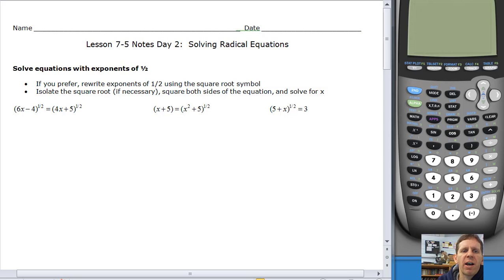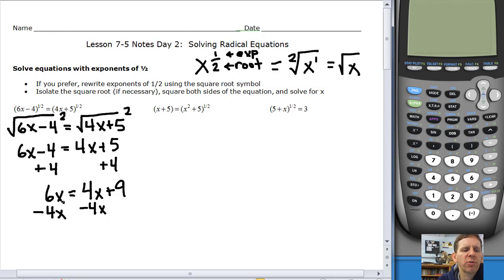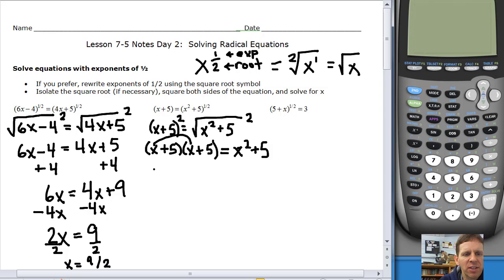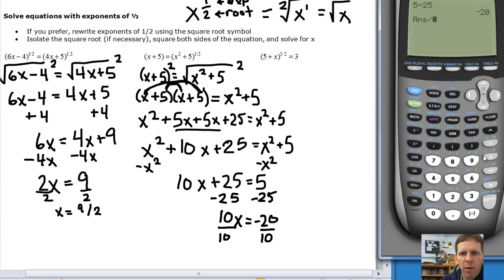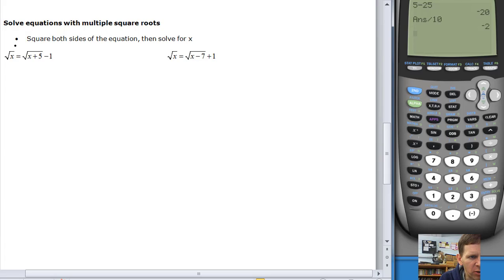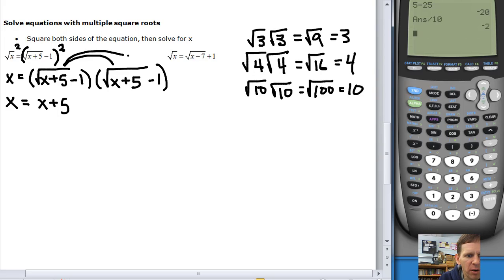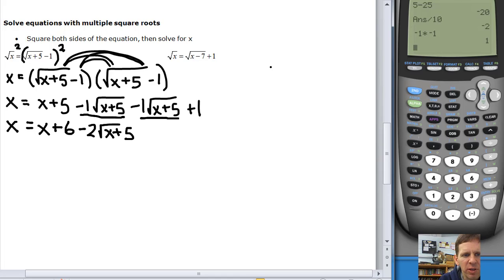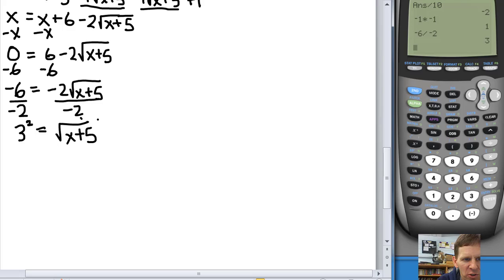7.5 Notes Day 2--Solving Radical Equations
Solve equations with exponents of 1/2, solve equations with multiple square roots